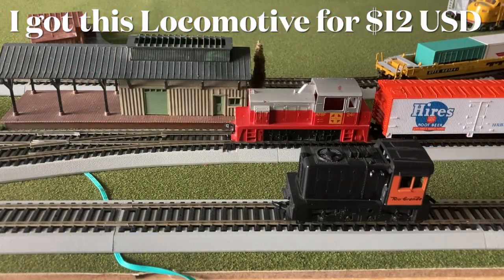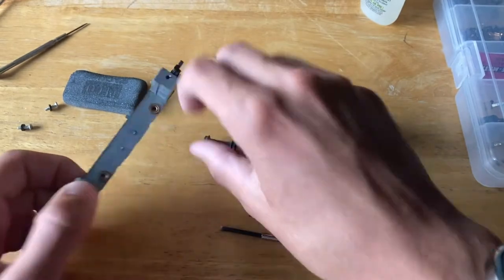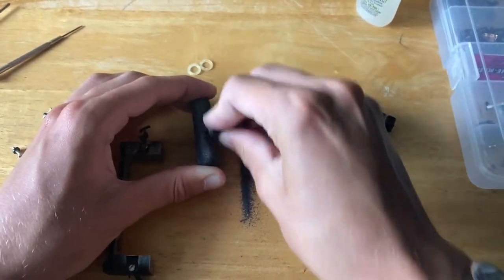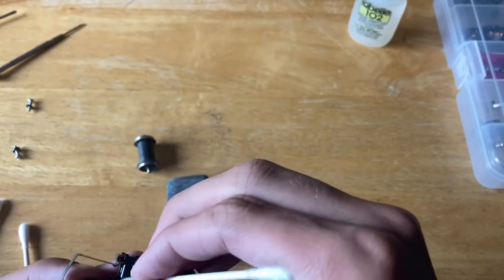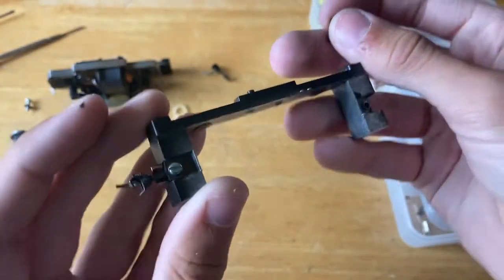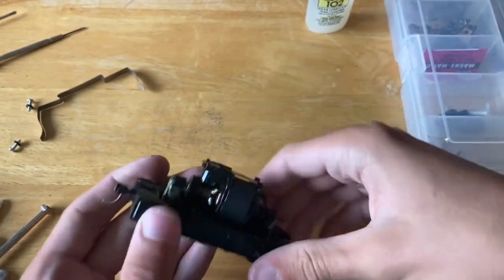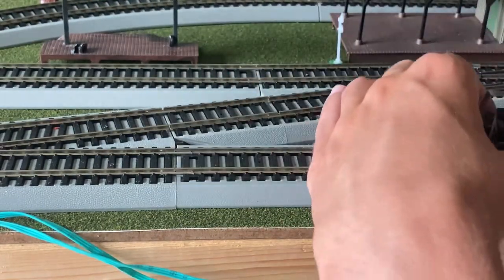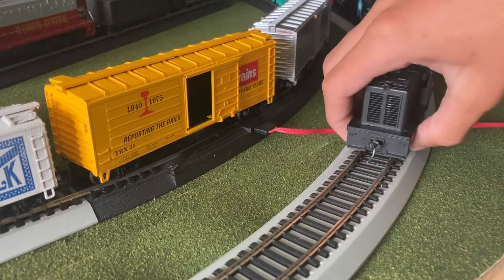Athearn Band Drive Rio Grande Hustler Restoration ⛽️🧰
Late 1950s Athearn Hustler  Rio Grande Switcher ⛽️🧰

Restoration: Here I repair an old Band-Driven Athearn, from the laye 1950s, with new rubber bands and a few other fixes.

The rubber bands that are used were dental rubber bands built to work along with braces.

Based off of some light research, this locomotive is around 60 to 70 years old.

Thoughts and ideas are appreciated